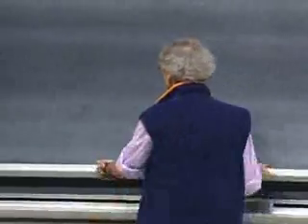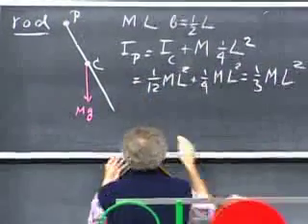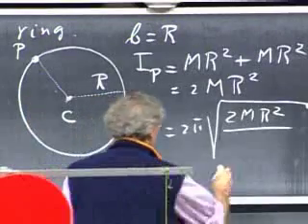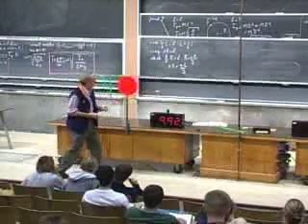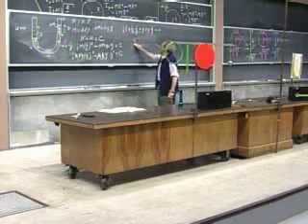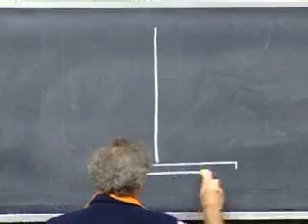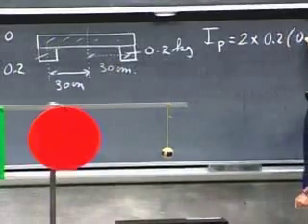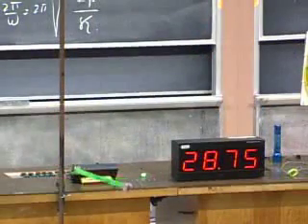Lecture 30 Simple Harmonic Oscillations Energy Considerations Torsional Pendulum